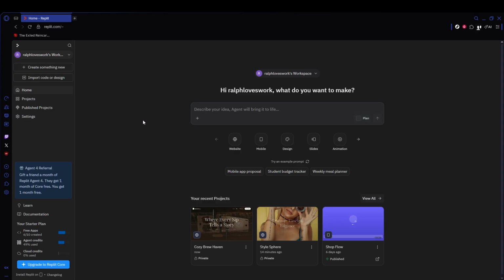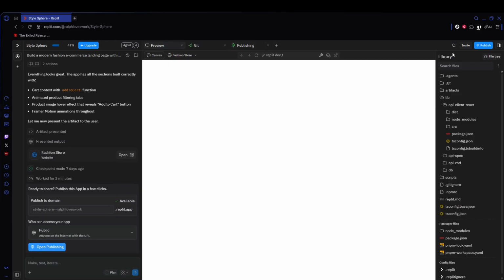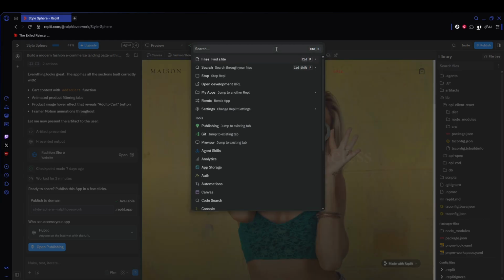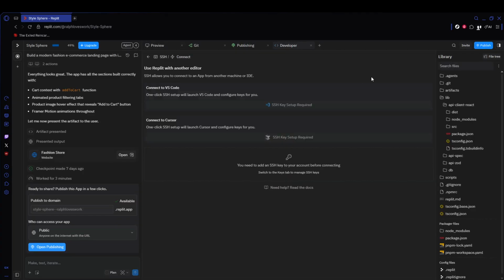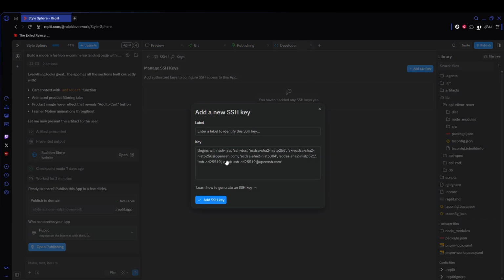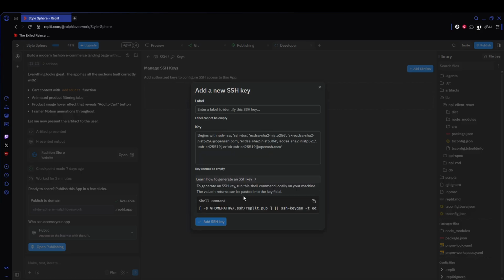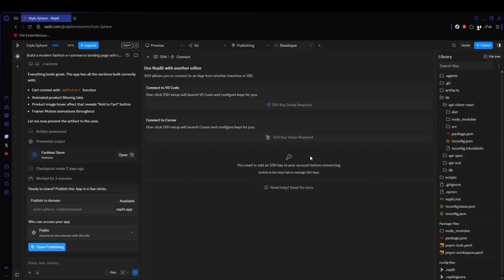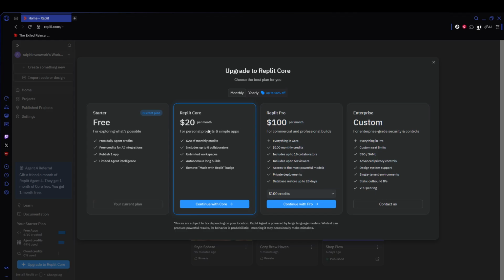How to Connect Replit and Cursor for Simple, Fast Deployments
In today's video we cover How to Connect Replit and Cursor for Simple, Fast Deployments

how to connect cursor ai to github, how to use cursor ai for beginners, replit vs cursor pros and cons, how to use cursor, how to download cursor ai, how to use cursor ai, replit agent vs cursor composer, replit vs cursor comparison, replit deployment charges, cursor vs replit, replit vs cursor (2025) - which one is better?, replit vs cursor 2025, cursor ai for beginners, how to clone a website, how to make ai app for ios, how to create a prd document, cursor ai github connection instructions